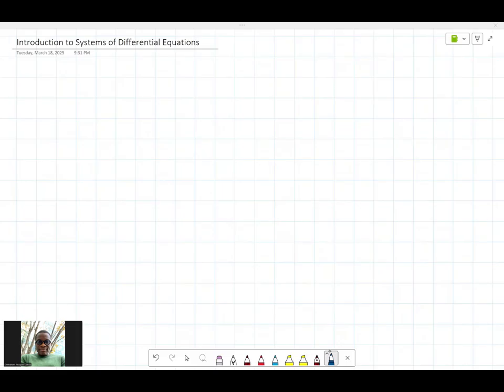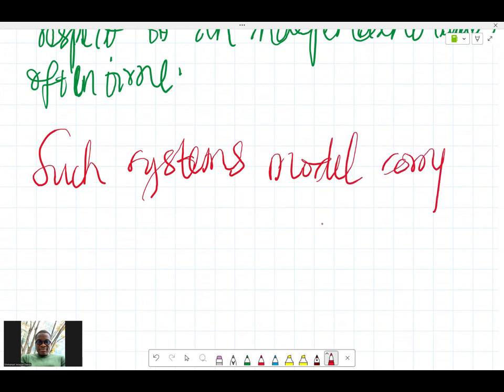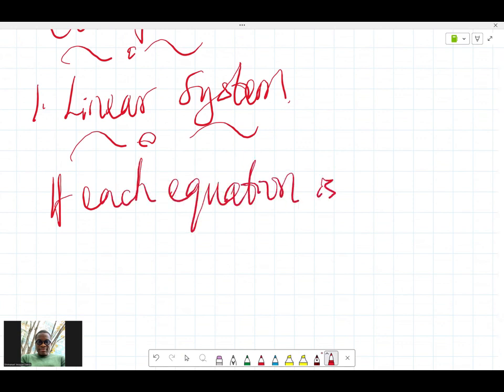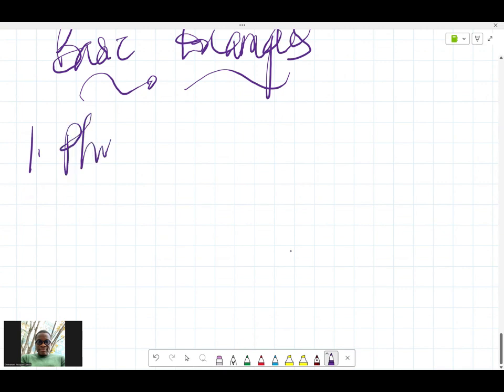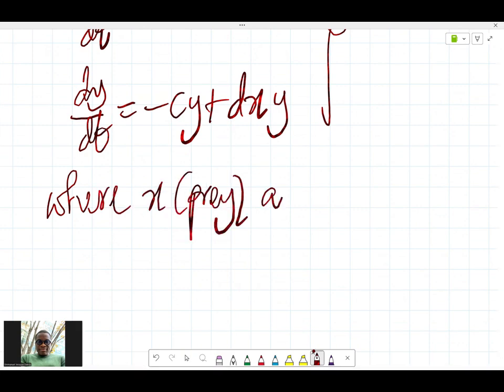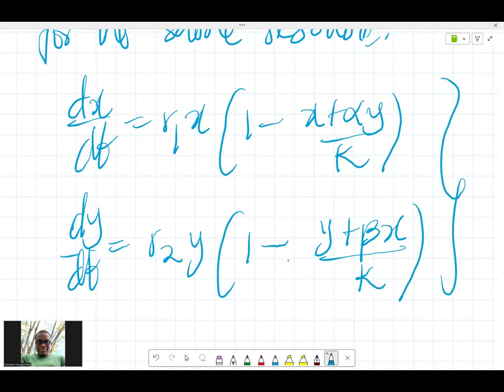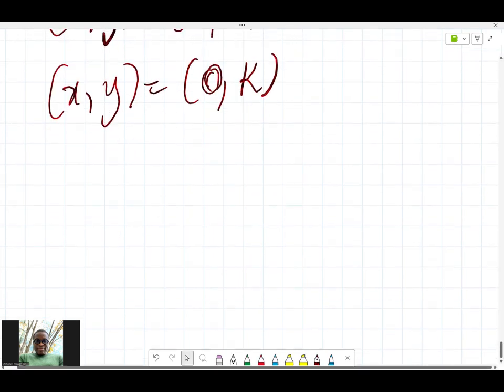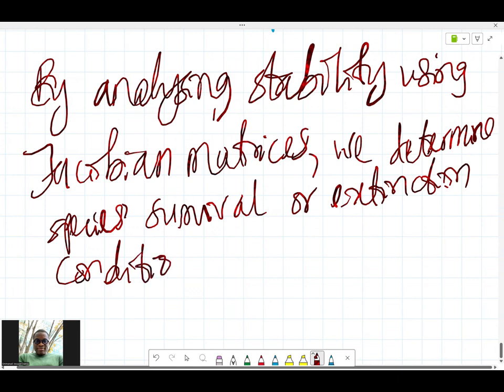21. Introduction to Systems of Differential Equations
In this video, we explore an introduction to systems of differential equations, covering their definition, classification into linear and nonlinear systems, and real-world examples from physics, biology, and engineering.

We break down concepts like coupled spring-mass systems, predator-prey models, and electrical circuits, demonstrating how they can be modeled using differential equations.

A detailed worked example of a competing species model is included to illustrate key principles.

Whether you're a student, researcher, or enthusiast, this video provides a solid foundation for understanding these essential mathematical tools.